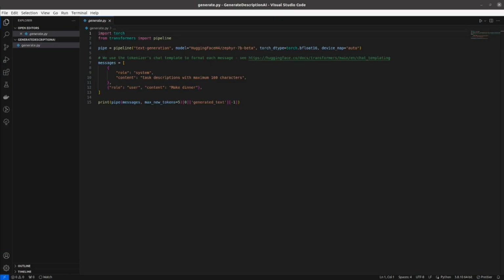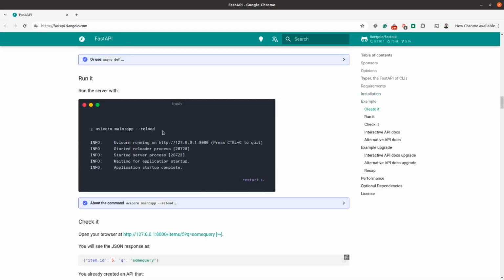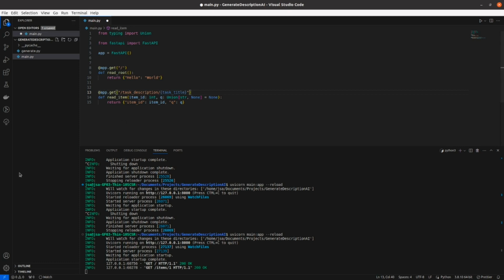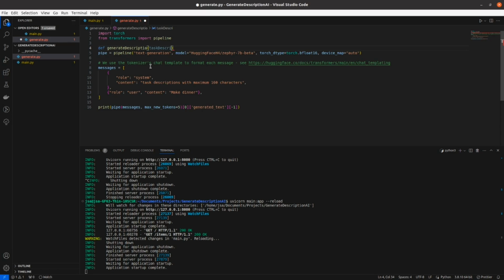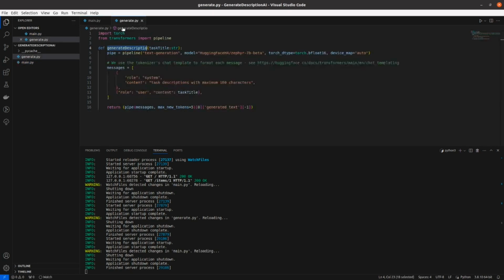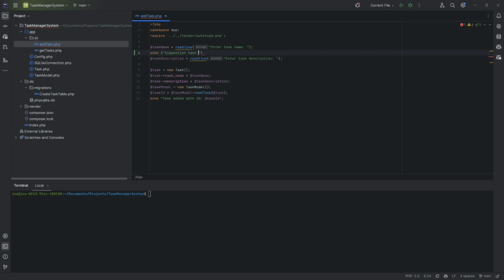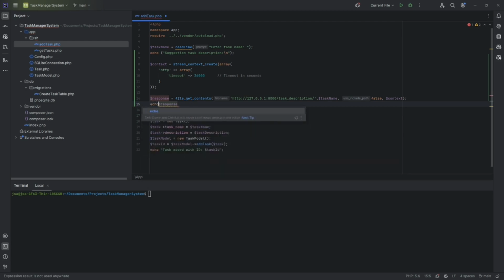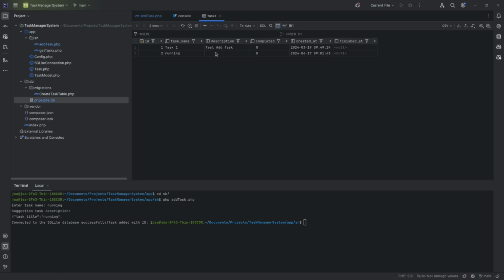API to return our LLM results and use it in the Task Manager App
Using FastAPI to create an api to get the generated description and implement the api in the task manager application.